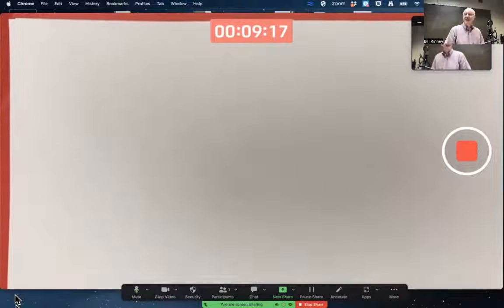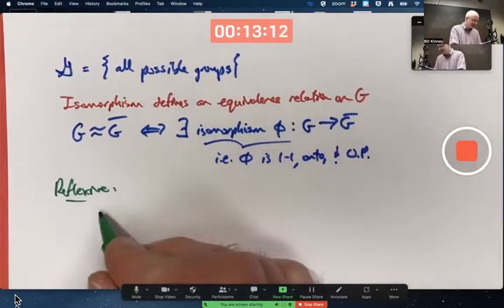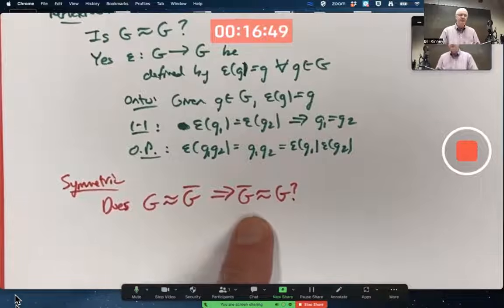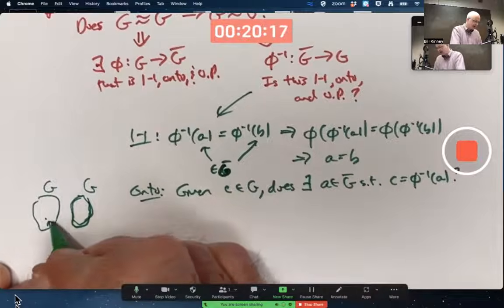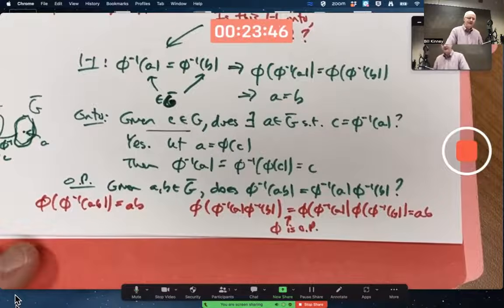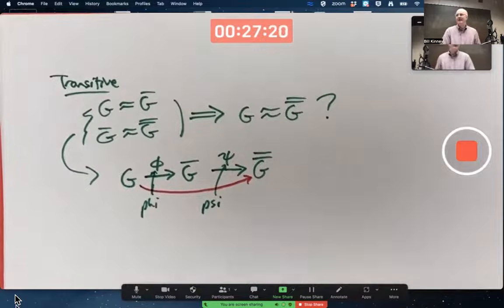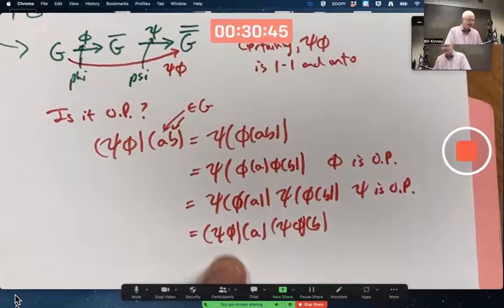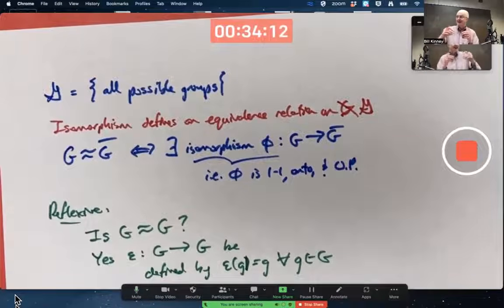Isomorphism is an Equivalence Relation on Groups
A group G is isomorphic to a group G̅ if there is an isomorphism φ: G → G̅. This is an equivalence relation on the collection (class) 𝓖 of all groups. We prove this by showing it satisfies: 1) reflexive property, 2) symmetric property, and 3) transitive property. Isomorphism functions are one-to-one, onto, and operation-preserving. These are the facts that need to be verified about the functions that are constructed.